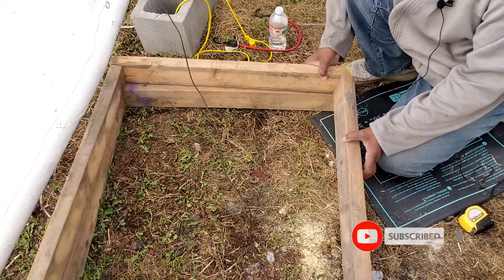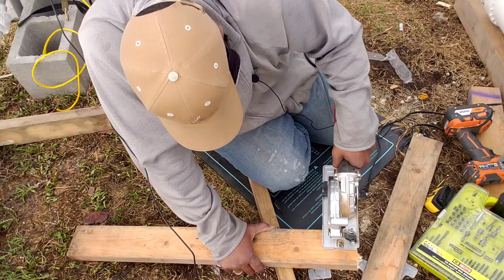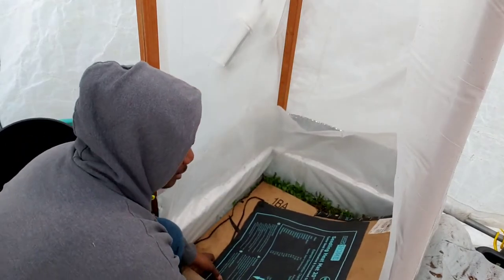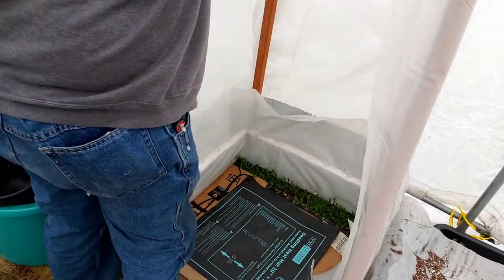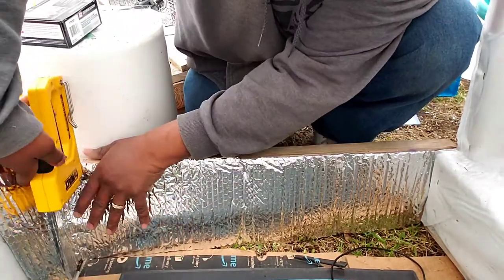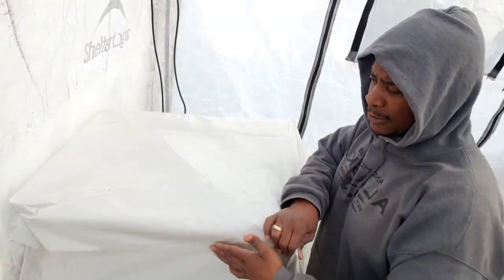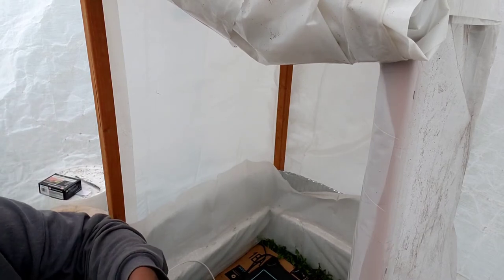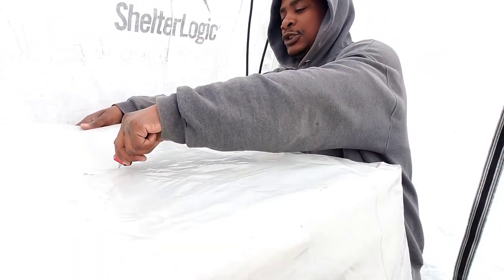coldframe Its Building time 🔨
This is my second cold frame and I will make adjustments later in the season.